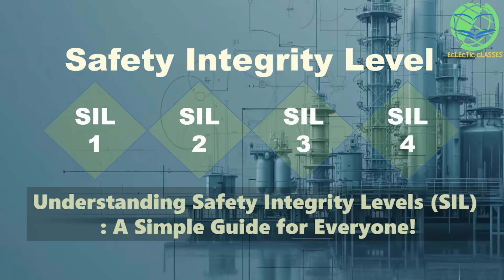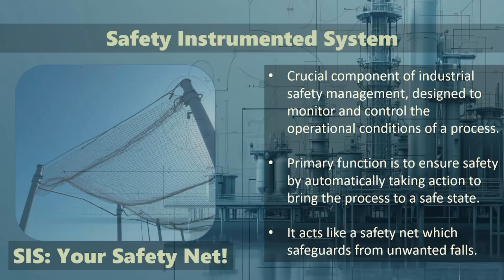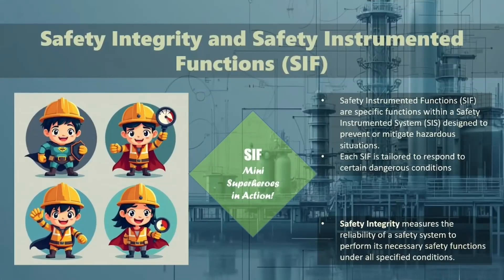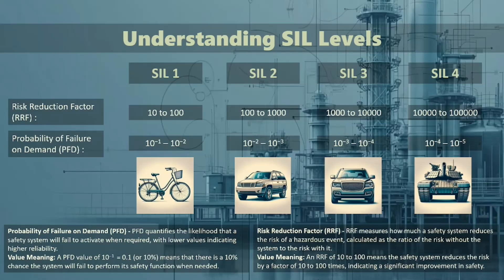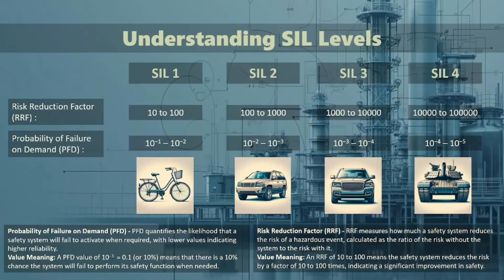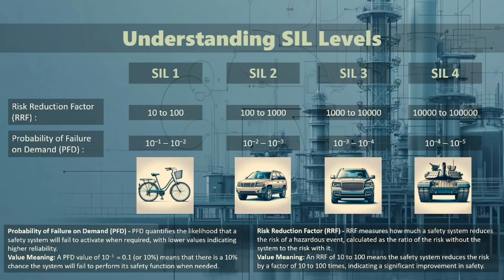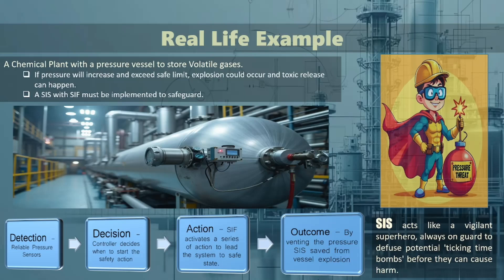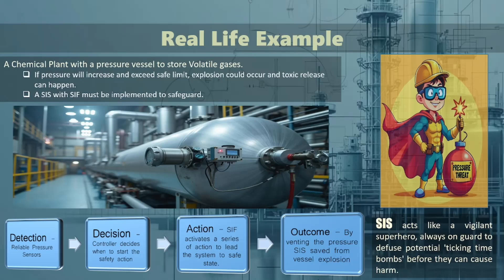Understanding Safety Integrity Levels SIL : A Simple Guide for Everyone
Welcome to Eclectic Classes! In today's video, we're exploring the fascinating world of Safety Integrity Levels (SIL). Whether you're an engineer, a safety enthusiast, or just curious about how industries maintain safety, this video is for you. Join us as we break down complex safety concepts into simple, relatable terms.
Introduction to SIL: We kick off with an engaging introduction to SIL, setting the stage for a comprehensive understanding of this critical safety measure. Our friendly safety inspector will guide you through the essentials with a smile!
What is Functional Safety? Discover the concept of Functional Safety, which acts like a reliable friend ensuring everything runs smoothly and safely. Learn how it forms the backbone of safety-related systems designed to prevent accidents.
Safety Instrumented Systems (SIS): Next, we delve into Safety Instrumented Systems (SIS), the personal safety net of industrial processes. Understand how SIS monitors and controls operational conditions, automatically taking action to maintain safety when needed.
Safety Integrity and Safety Instrumented Functions (SIF): Explore the roles of Safety Integrity and Safety Instrumented Functions (SIF). These mini superheroes within the SIS are tasked with specific safety duties, ensuring systems perform correctly under all conditions.
What is SIL? Learn about Safety Integrity Levels (SIL), a measure of how well a safety system performs. Rated from SIL 1 to SIL 4, each level represents a different degree of reliability and complexity.
Understanding SIL Levels: We break down each SIL level with relatable analogies:
• SIL 1: Entry-level safety, like a sturdy bicycle, offering a risk reduction factor (RRF) of 10 to 100.
• SIL 2: Comparable to a family car, providing moderate safety with an RRF of 100 to 1,000.
• SIL 3: A high-end SUV with advanced safety features, offering an RRF of 1,000 to 10,000.
• SIL 4: The armoured tank of safety levels, providing the highest safety with an RRF of 10,000 to 100,000.
Real-Life Example: Imagine a chemical plant with a pressure vessel storing volatile gases. We illustrate how a SIS equipped with a SIF detects, decides, and acts to prevent catastrophic failures, safeguarding both the plant and the environment.
Call to Action: Thank you for joining us on this safety journey! Have questions about SIL or safety systems? Drop them in the comments below.